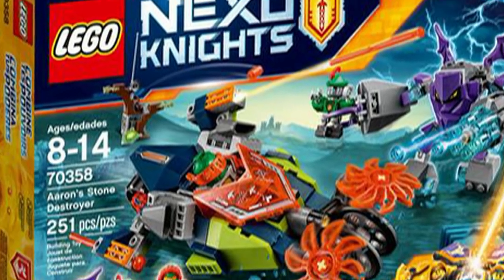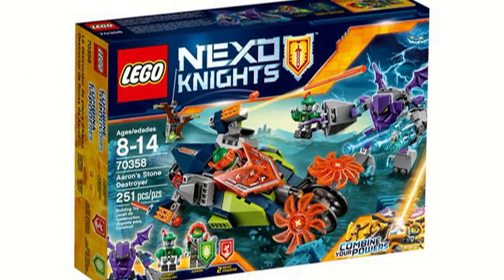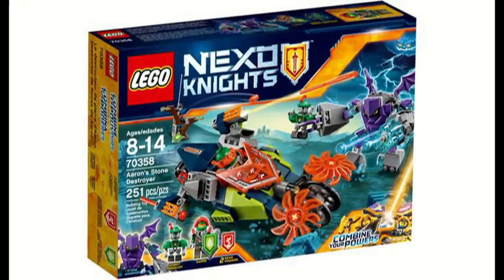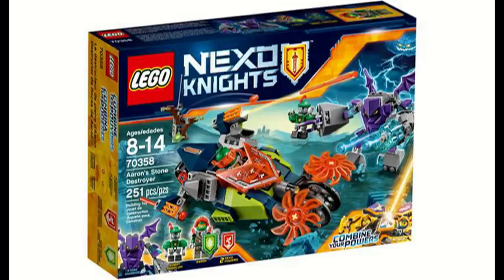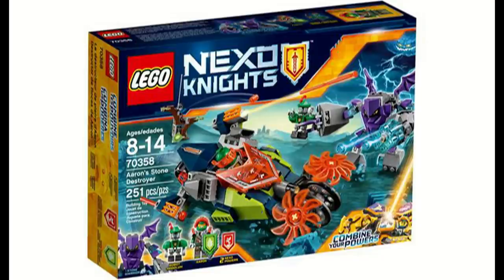Lego Nexo Knights 2017 70358 Aarons Stone Destroyer Official Set Picture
Bet most of you weren't expecting this, 70258 Aaron's Stone Destroyer Official Picture!